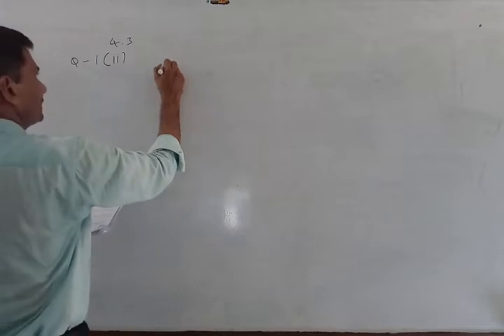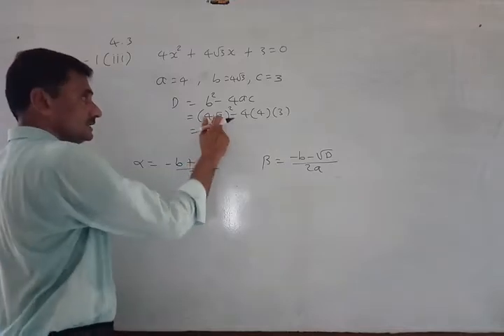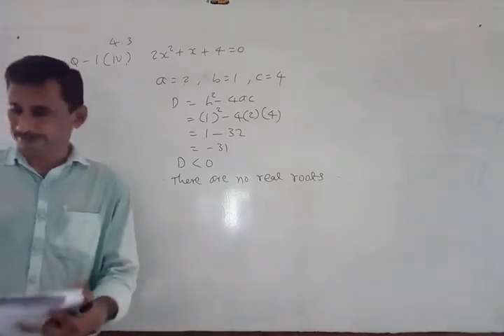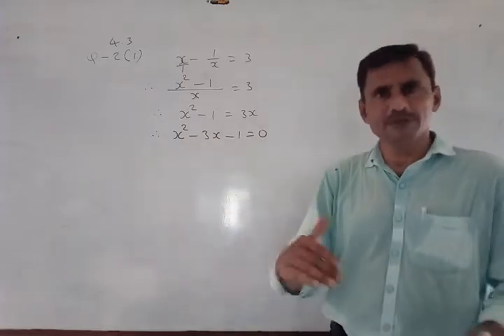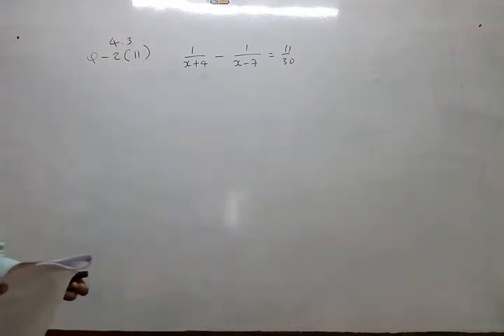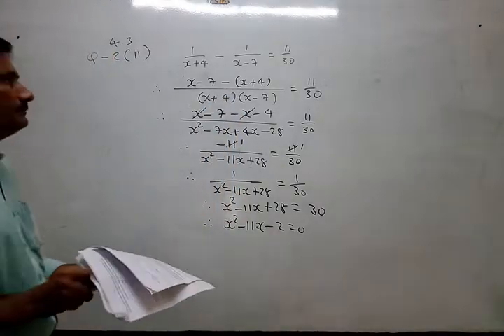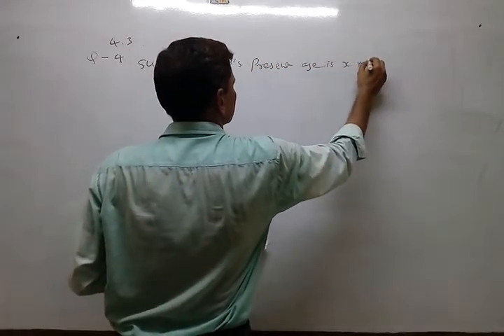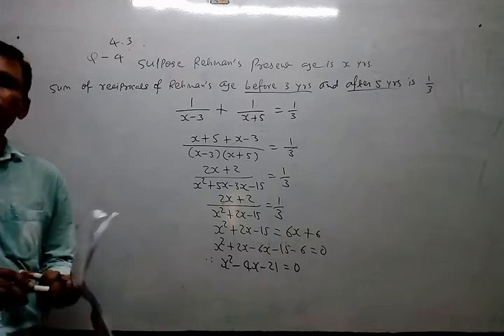Quadratic formula method (10th Maths,CH.4,Lec.7)